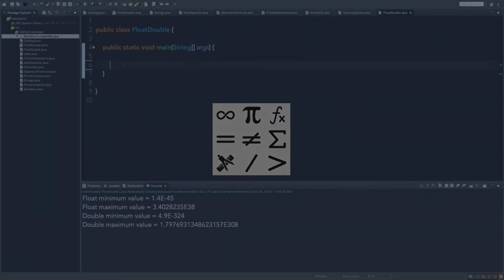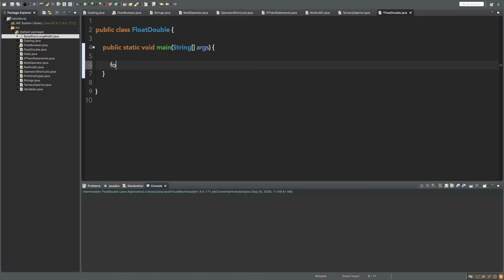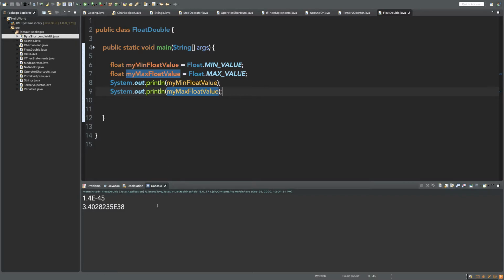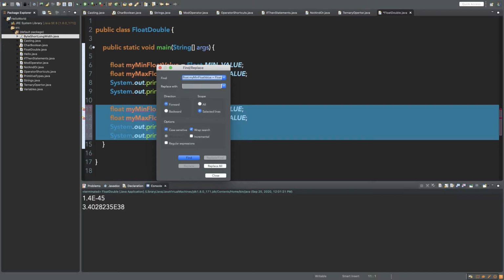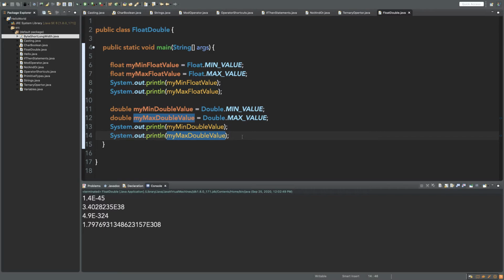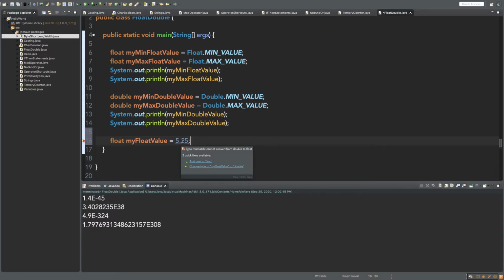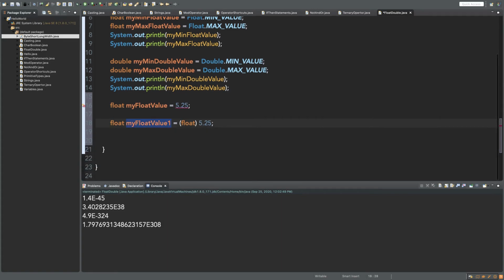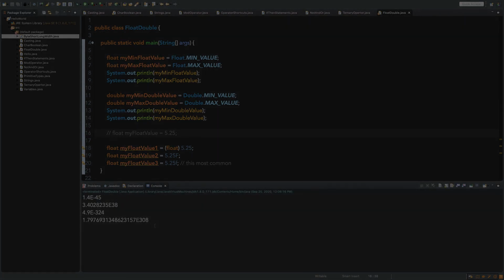Lesson 1.10 - Float and Double Data Types